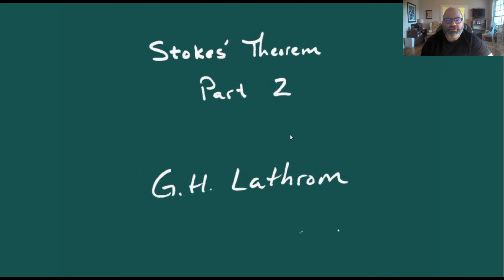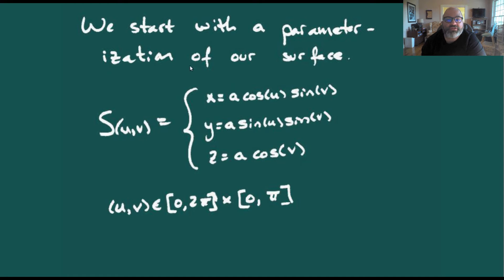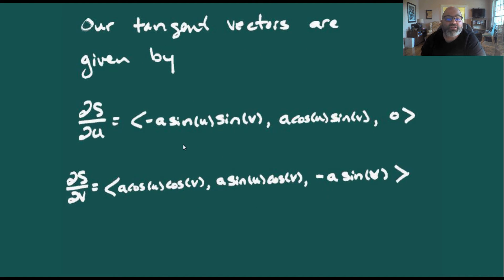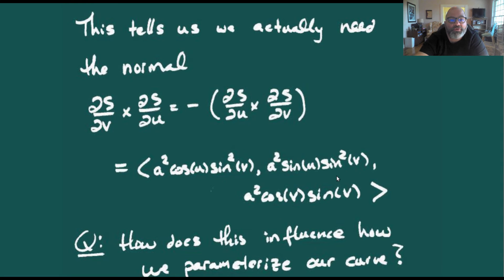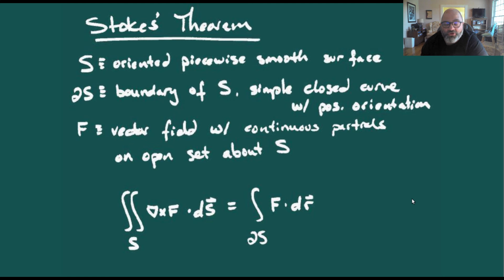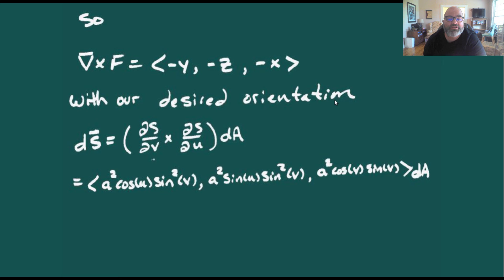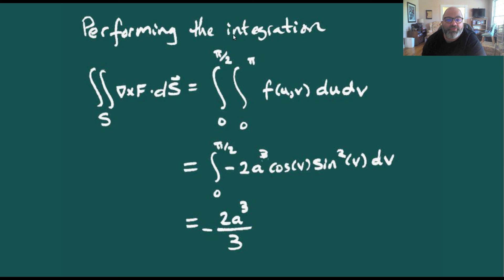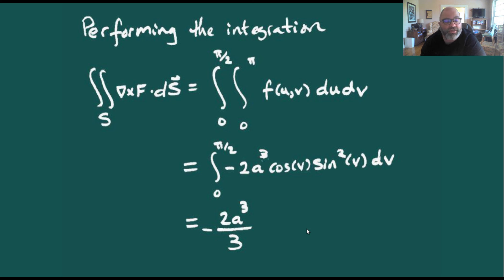Stokes' Theorem - Part 2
In this video we continue our discussion of Stokes' Theorem by way of an example to verify the conclusion of the theorem.  In this video we compute the surface integral portion of the theorem.